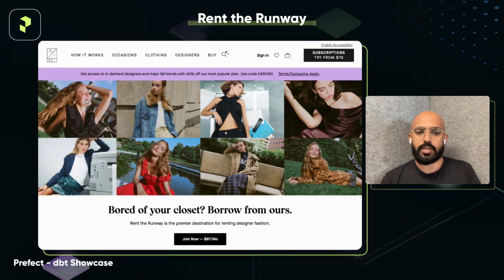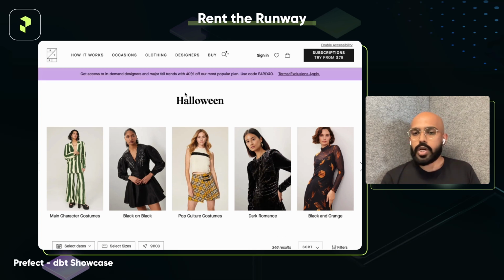Orchestrating Fashion's Data Runway: How Rent the Runway Leverages Prefect and dbt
Discover how Rent the Runway, a tech-driven fashion rental company, revolutionized its data pipeline using Prefect and dbt. We'll explore how the company orchestrates models, optimizes resource allocation through containerization, and streamlines data ingestion from diverse sources. Join us as we share key learnings from our journey to enhance visibility and efficiency in our data transformation process.

Timestamps:

0:00 Introduction & Company Overview
3:00 Data Stack & Tool Integration
7:00 Real-World Use Cases
11:00 Migration & Evolution
15:00 Observability & Best Practices